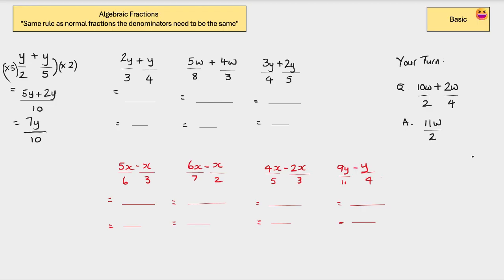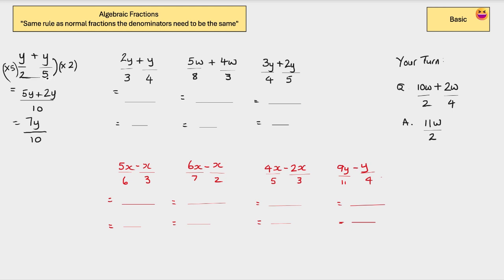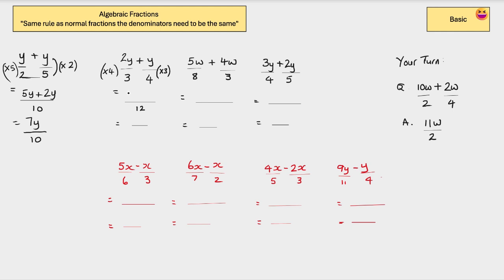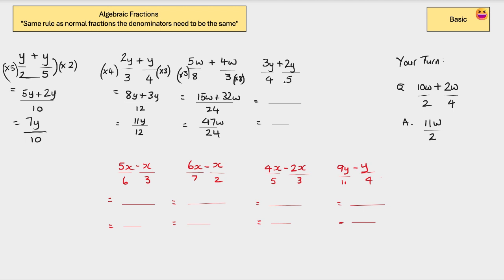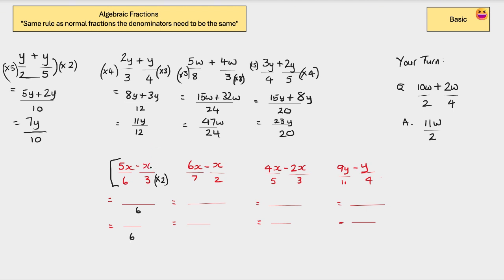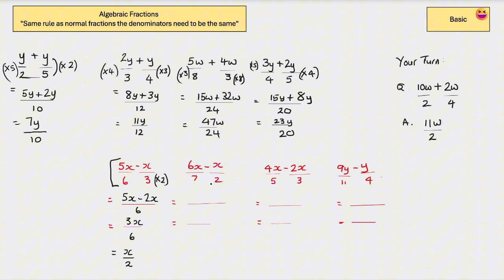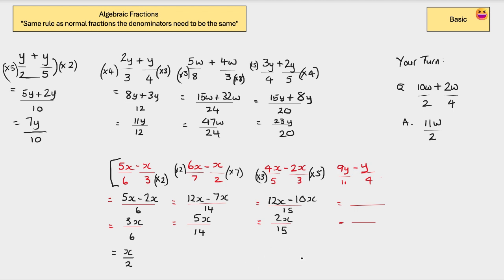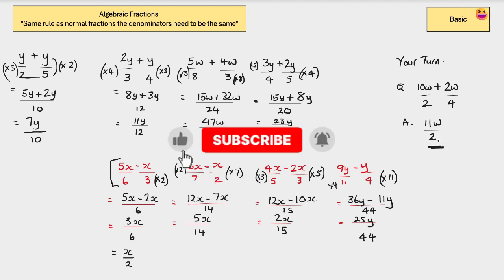Algebraic Fractions Made Easy | Adding & Subtracting Fractions | GCSE Maths Step-by-Step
Struggling with algebraic fractions? Maths with Melissa is here to help! ✏️

In this GCSE Maths lesson, I'll show you how to add, subtract and simplify basic algebraic fractions using clear, easy-to-follow methods.

We'll explore how to find common denominators, combine algebraic terms and simplify our final answers.

Perfect for GCSE Higher Maths students and anyone building their confidence with algebra.